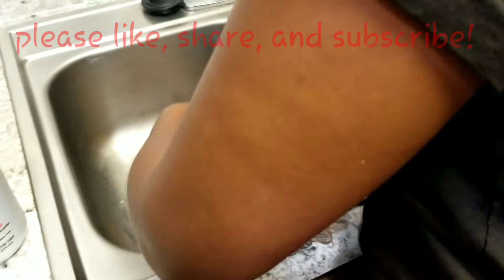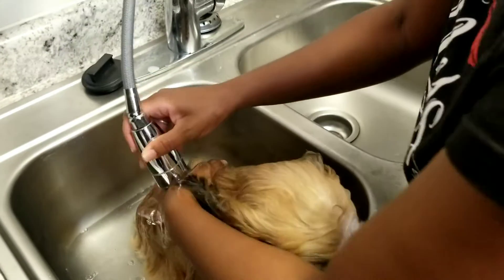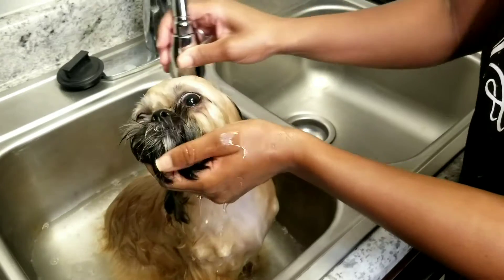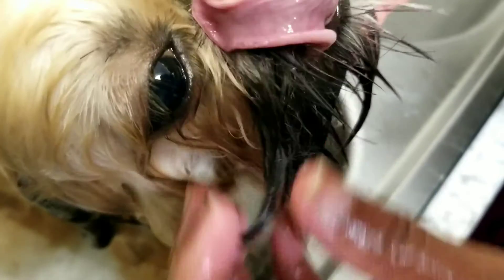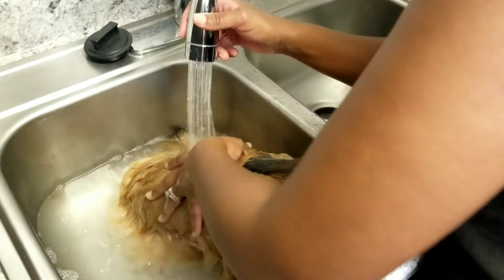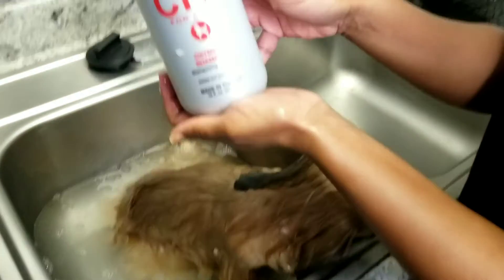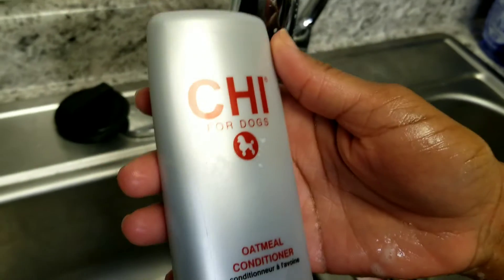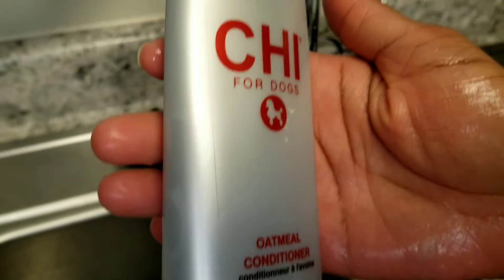How To Bathe Your Shih Tzu At Home With Chi Oatmeal Shampoo and Conditioner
Hi all of you shih tzu lovers! Watch how Luna behaves on her wash day! She loves...it. The Chi dog line makes wash day so much easier. She smells nice and is easy to detangle after washing.